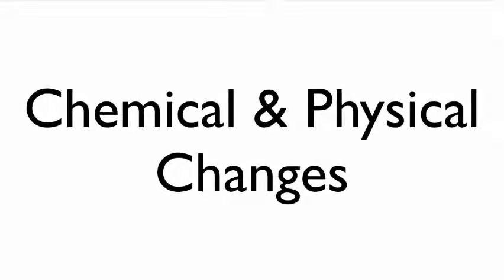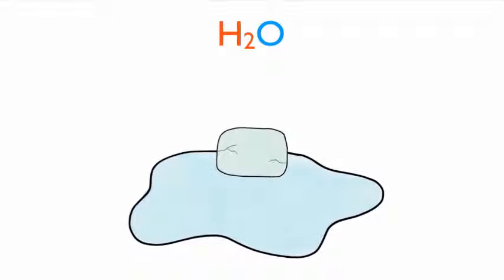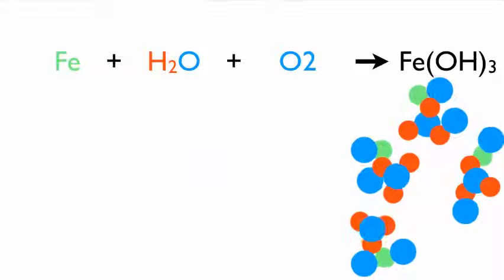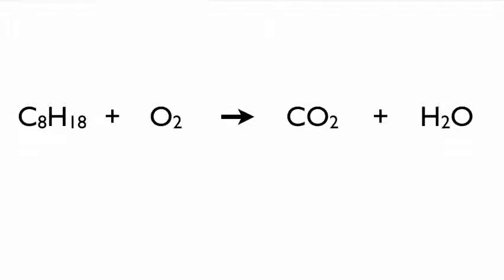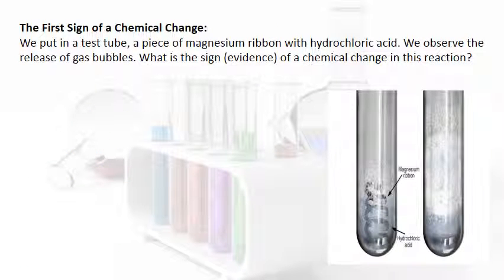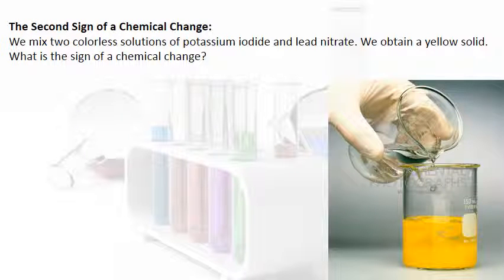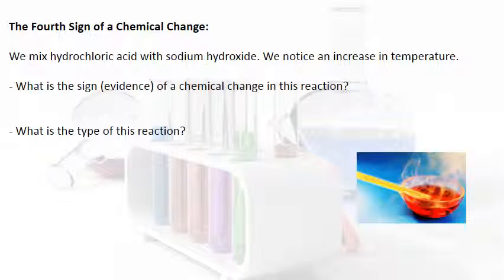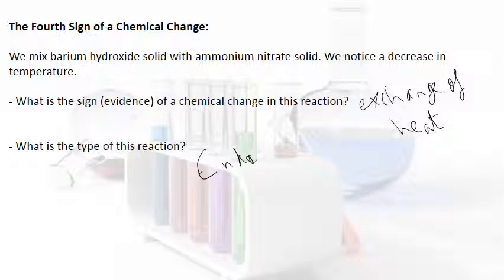Chemistry Semester 3 G8 Review Worksheet